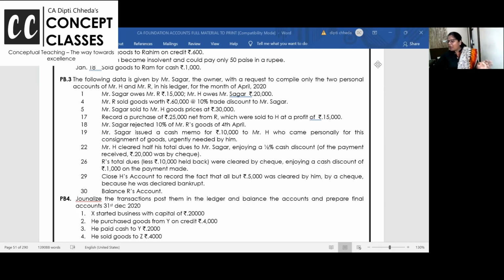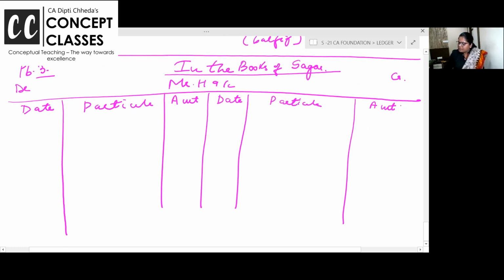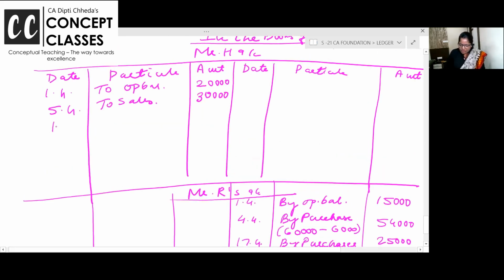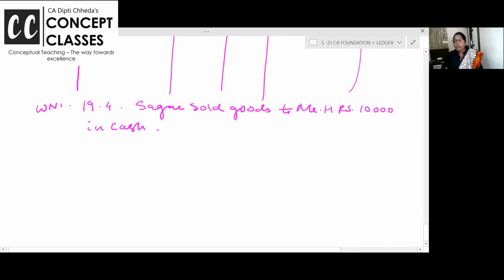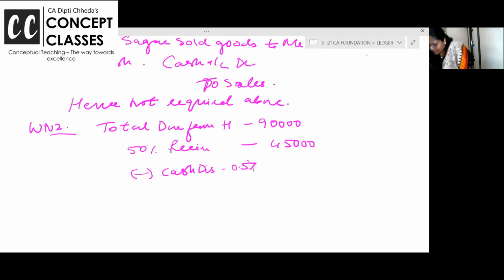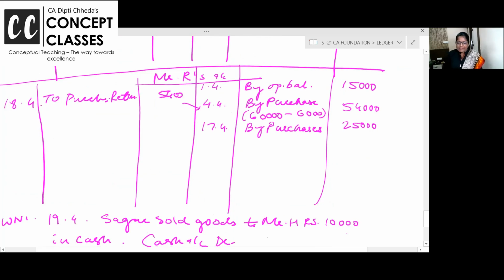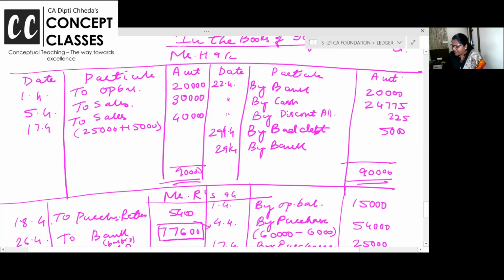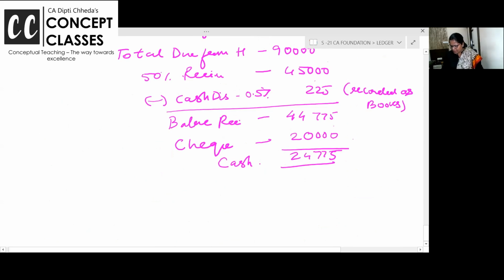DAY 11 - Ledger Part 2 CA Foundation